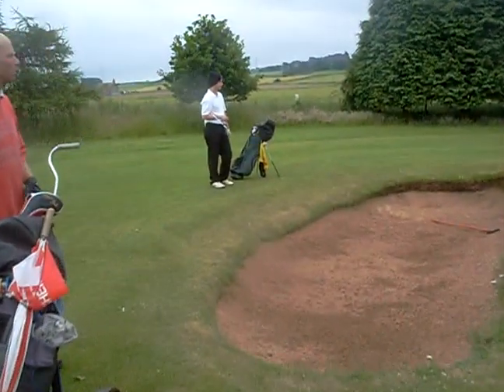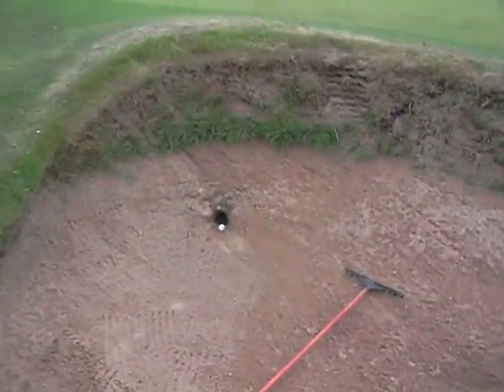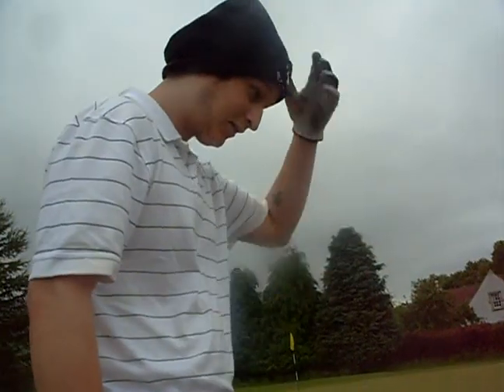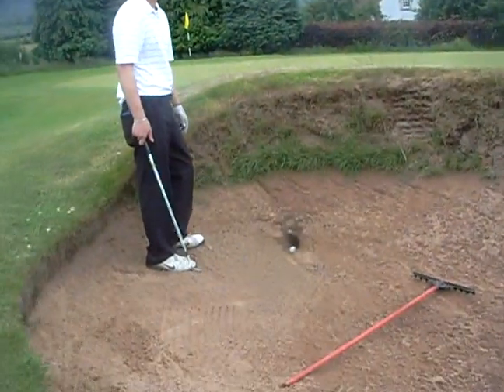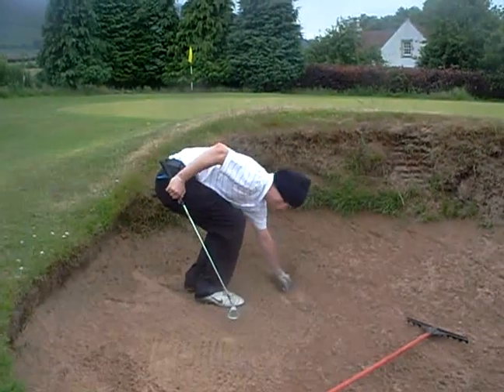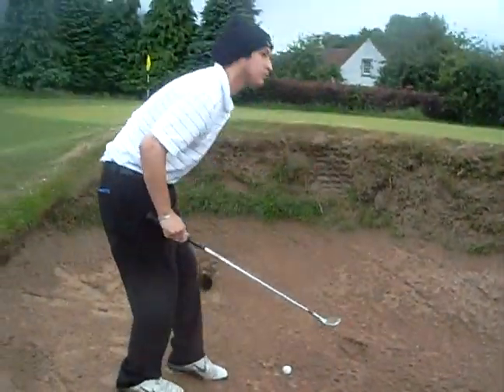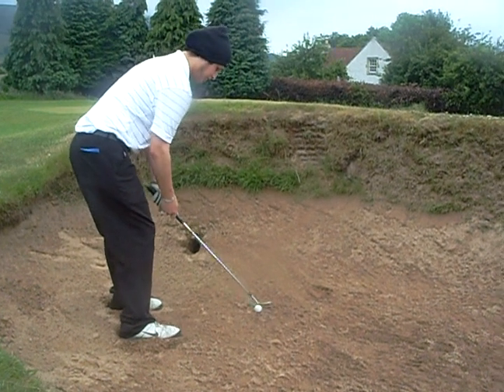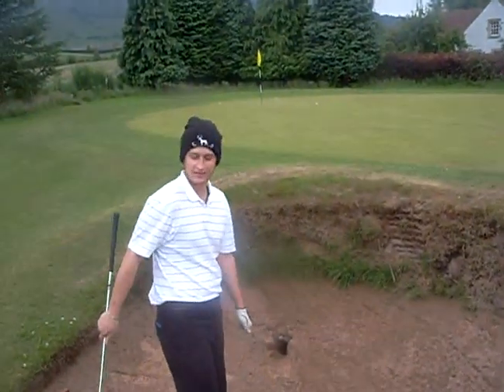7th Hole, Falkland Golf Club, Nick Welsh in a Rabbit hole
Greenside action, and 7th Hole, Falkland Golf Club, Nick Welsh in a Rabbit hole